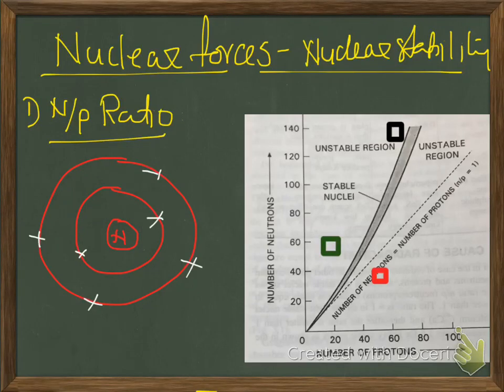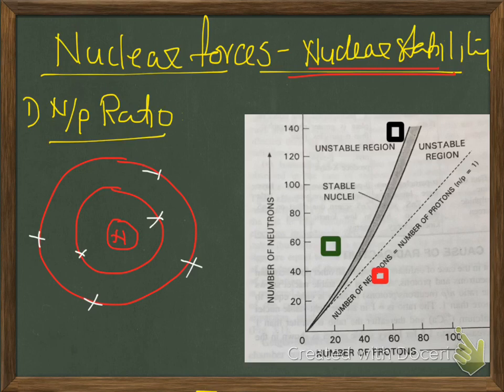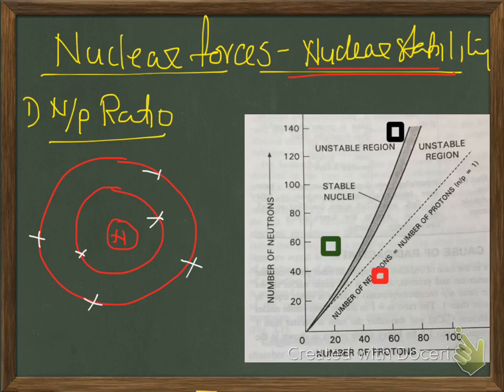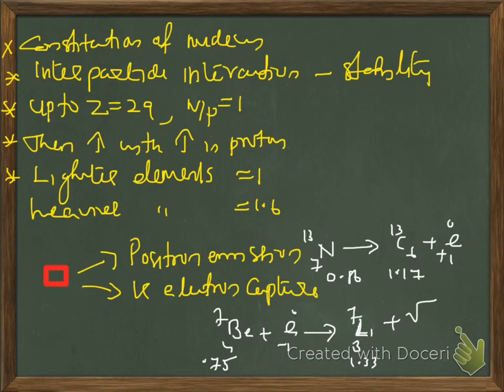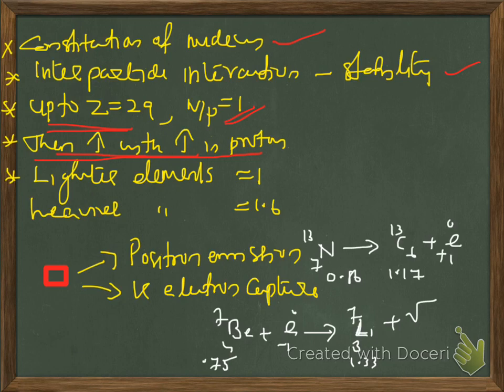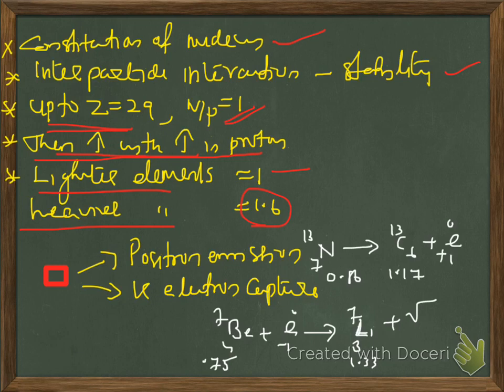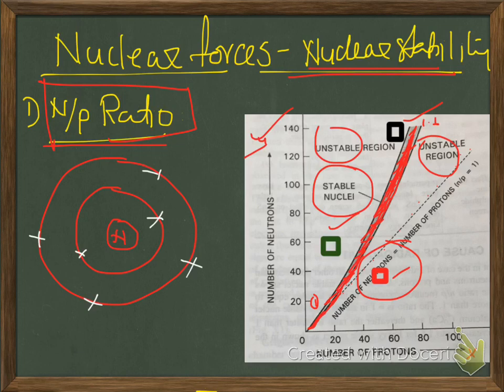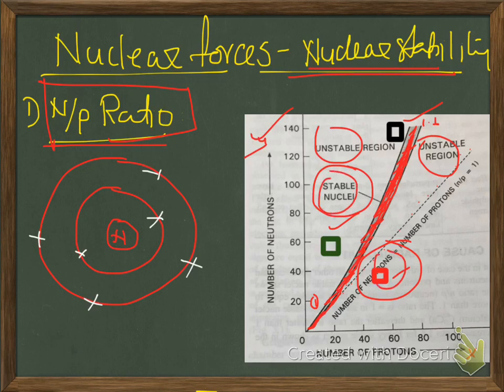Nuclear stability and N/P ratio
Nuclear stability n/p ratio